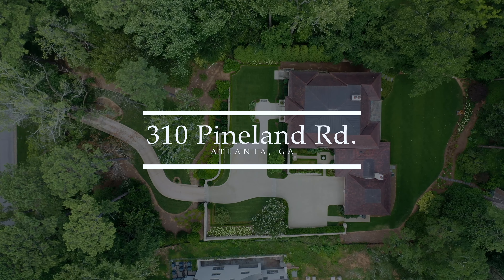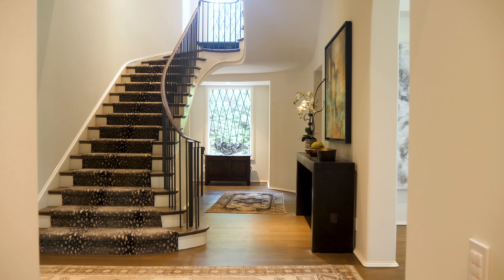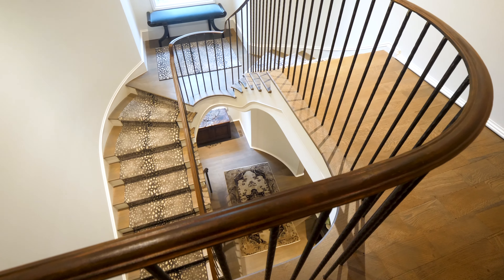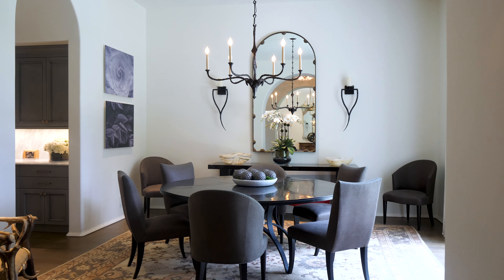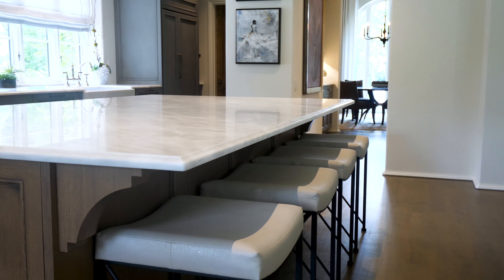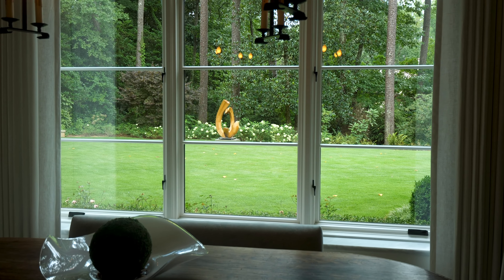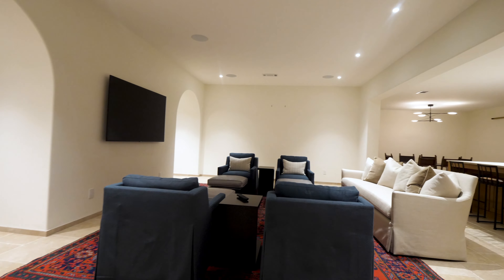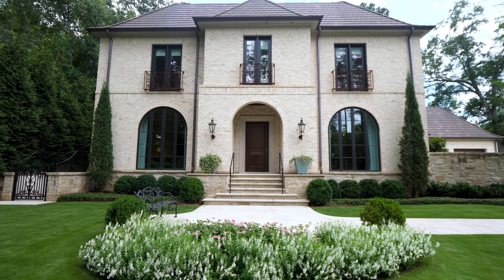310 Pineland Rd Atlanta, GA 30305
A Perfect 10 by Harrison Design & Garmon Properties on one of the most coveted streets in Chastain Park! No detail missed, Glen-Gery brick exterior, Ludowici tile roof, Pella clad casement windows and copper gutters grace the exterior. Kitchen, Master bath and Butler's pantry are by Design Galleria. Unique features include the Crestron Smart Home controlled from iPhone or iPad, la cornue range, master cedar closet, second kitchen on terrace level and blue stone cedar covered porch w/ fireplace. Beautiful side entrance with garden area and flat walk out backyard! A gem!